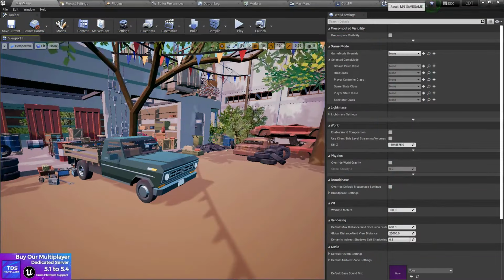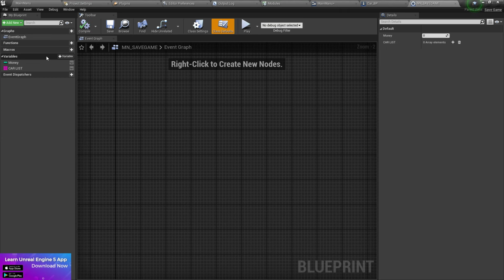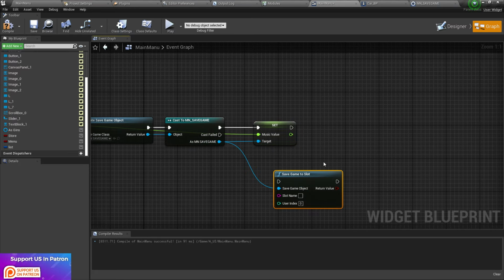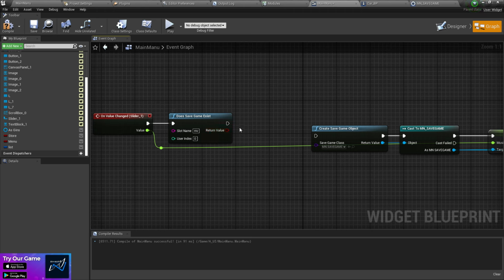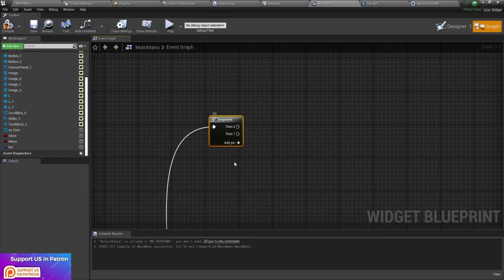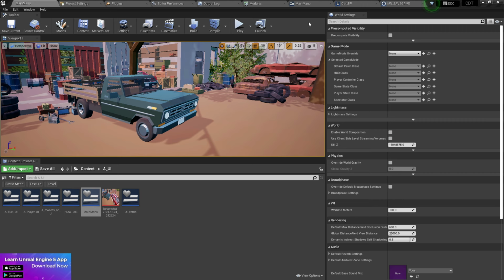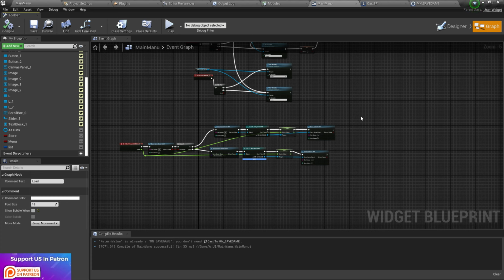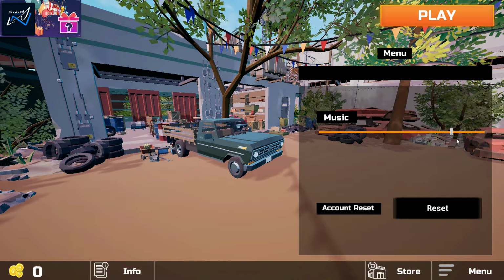Save Game Slots Use ! How to use save games by slots name unreal engine local save games data